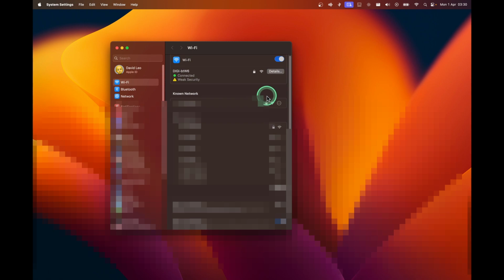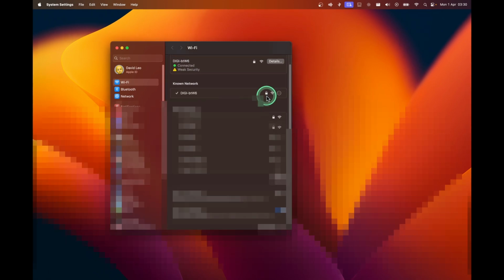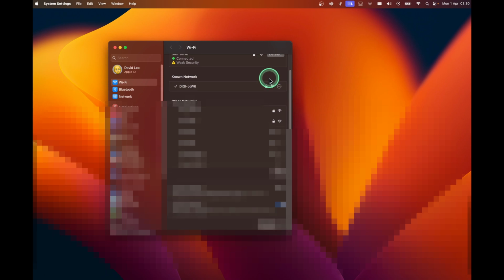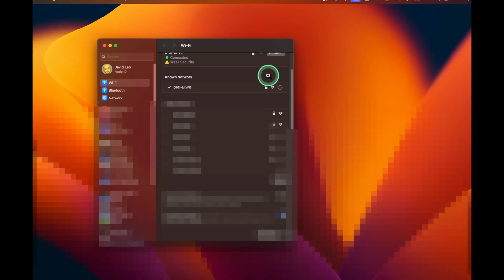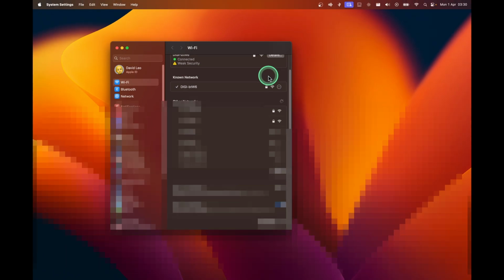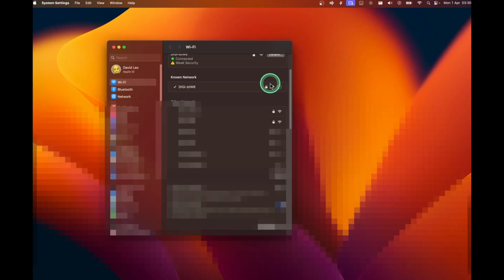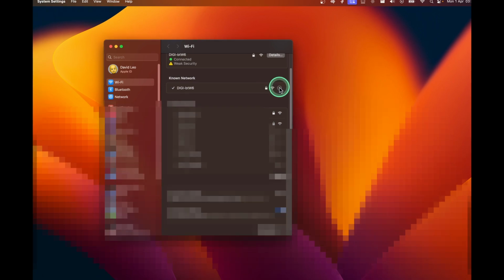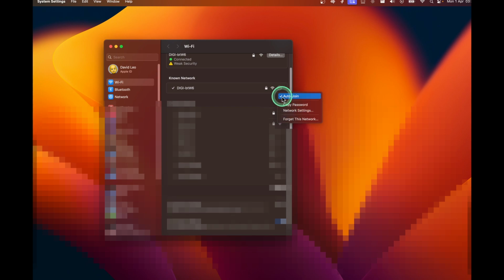How To Forget A Wifi Network On Macbook Pro M3 2024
In this MacBook tutorial I'm gonna walk you to the entire process about this how to forget a wifi network on macbook pro also how to forget wifi network on mac plus how to forget wifi network on macbook air,macbook